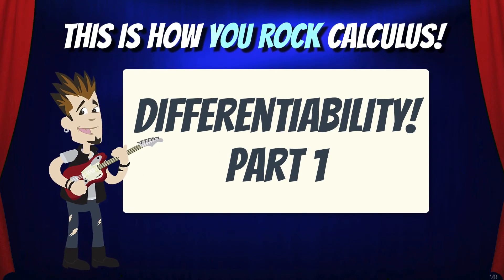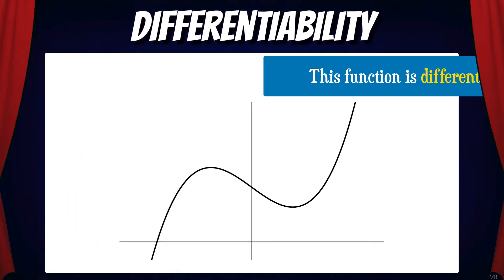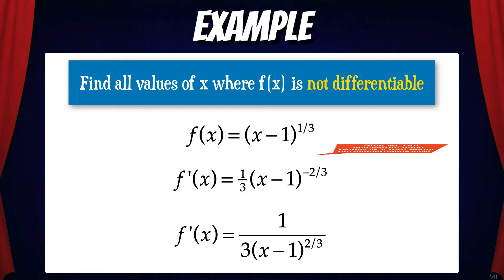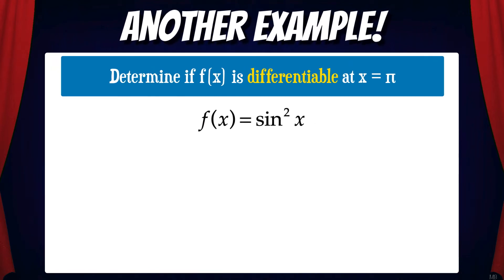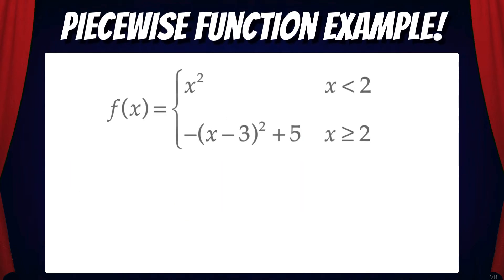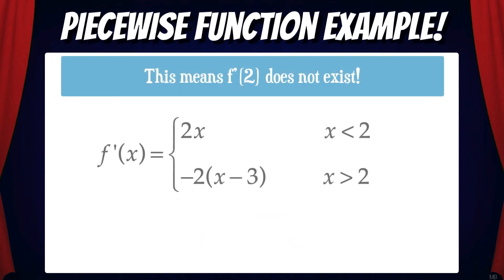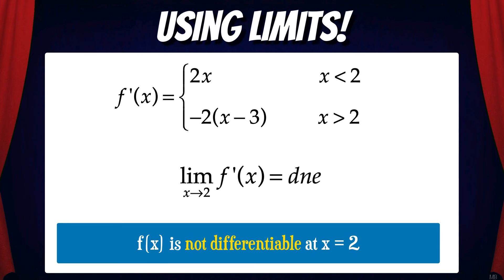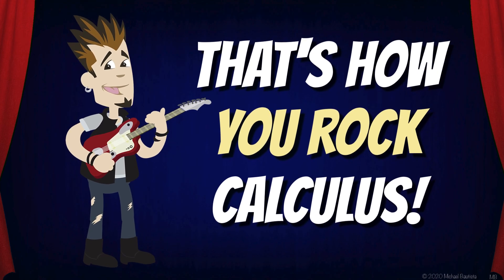Differentiability Part 1 | This is how You Rock Calculus!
A calculus lesson about the concept of function differentiability!